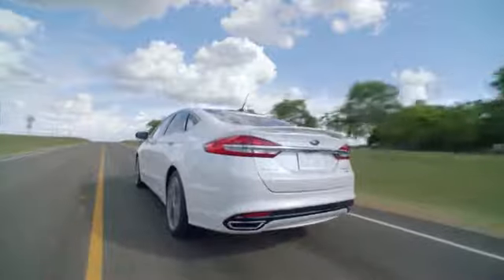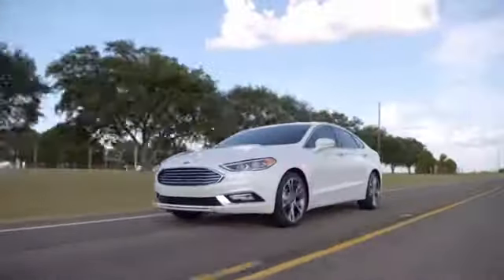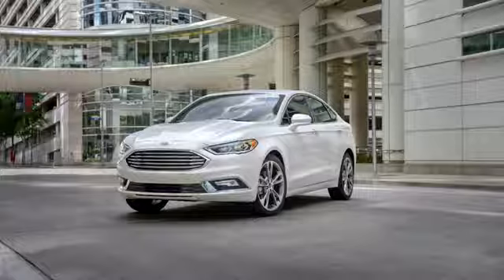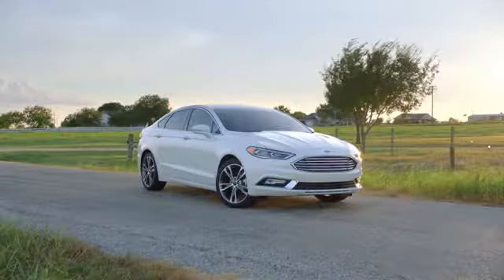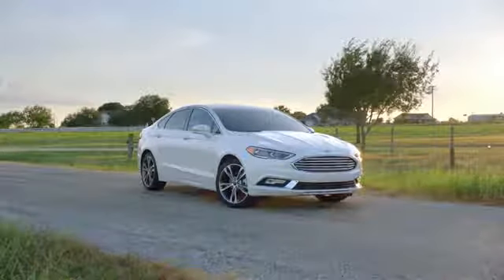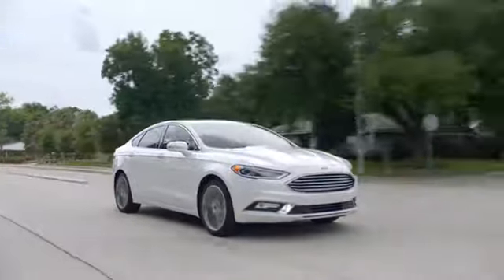Ford Fusion Winchester VA | 2018 Ford Fusion Manassas VA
2018 Ford Fusion

Shenandoah Ford proudly extends all of their services to residents of Manassas and Winchester, VA. If you are in or around Winchester and you are looking for the premier service, selection, and prices on all new or pre-owned vehicle then you need to look no further than Shenandoah Ford. The wonderful folks at Shenandoah Ford are experts in all things automotive related and are capable of doing whatever needs to be done to get you in a new vehicle today. There may be another dealership in your area, but there is not a better dealership than Shenandoah Ford. Do yourself a favor and make the trip over to Shenandoah Ford  today to see why we are the premier dealer in the entire area.